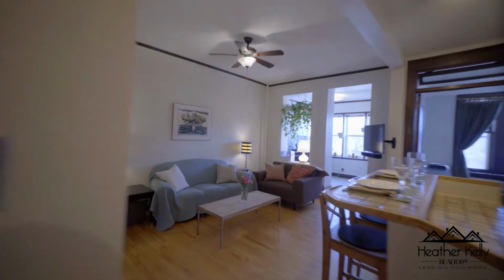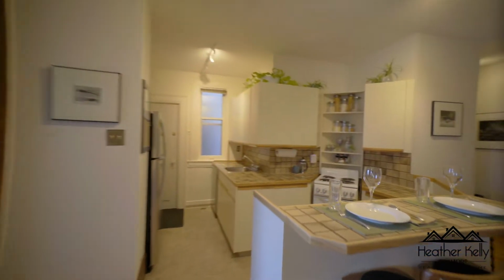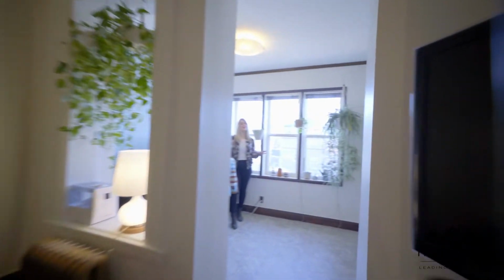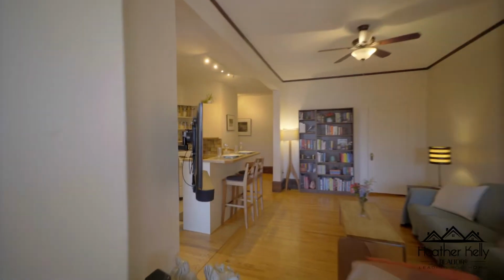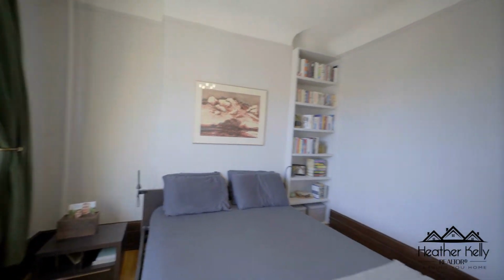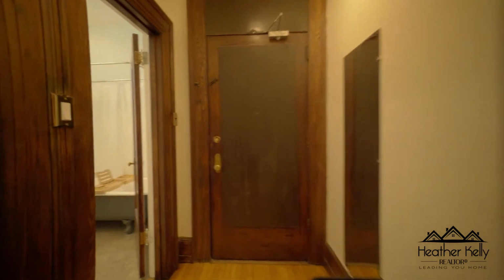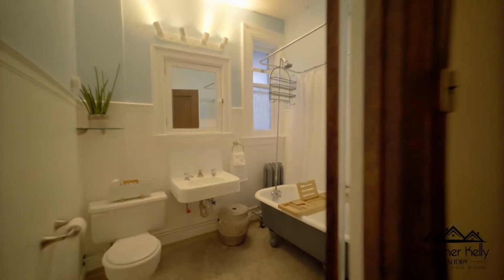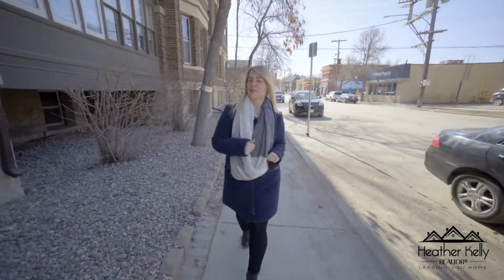SOLD | 28B-778 McMillan | $149,900 | WINNIPEG, MB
SS MARCH 31. OTP Presented Evening Rec'd || BANBURY COURT || Incredible opportunity to live in the heart of Crescentwood in this 700sqft 1 bedrm + den character unit just steps from Corydon Avenue. Just in time for patio season! You'll love the soaring 9' ceilings, original HWF's and open concept living rm & kitchen area w/barstool seating for 2! (Refrigerator, Stove & Dishwasher included). Working from home these days? Set up your work station in the super sunny den/office space! The primary bedrm has a pretty bay wndw, built-in shelving and comfortably fits a queen bed. This unit offers the convenience of 2 separate entrances and has 3 large storage closets + a locker in the bsmt. Adorable 4-piece bathrm features new vinyl flooring, an original clawfoot tub & built in vanity storage. CONDO FEES: $417.71/month include: HEAT, PARKING & WATER and the building is PET FRIENDLY. Perfect starter for a young professional, or would make an amazing rental investment! || WATCH THE VIDEO TOUR ||